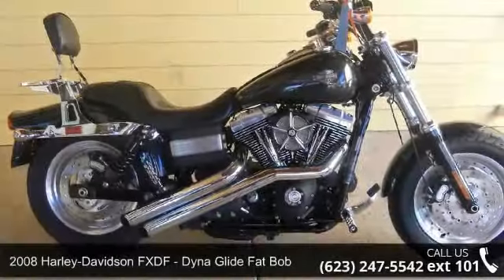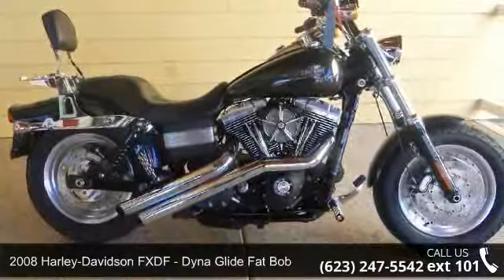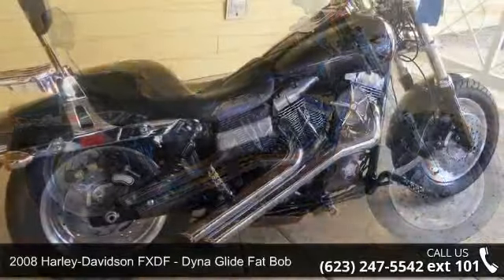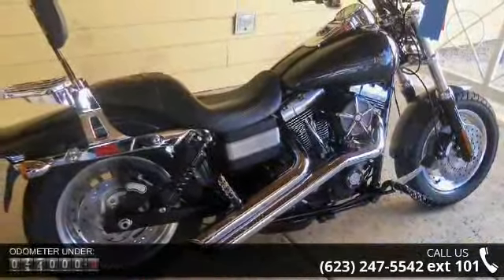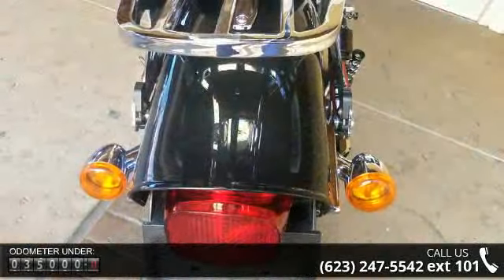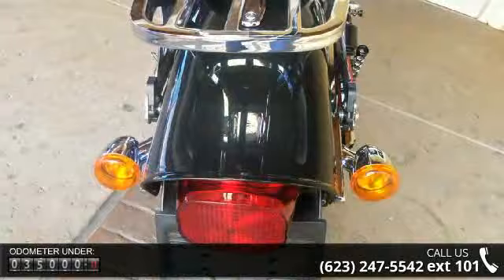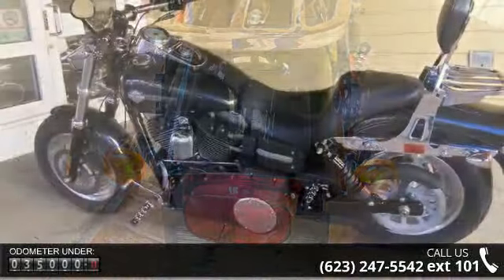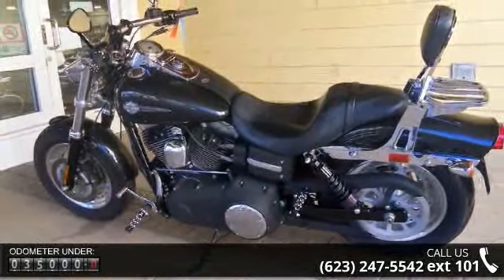2008 Harley-Davidson FXDF - Dyna Glide Fat Bob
Call and ask for Zee for the internet price on this bike! Many Roland Sand accessories including hand grips, footpegs, and air cleaner. Vance and Hines slash cut staggered dual exhaust looks great and sounds fantastic. Come see this sweet bike today!